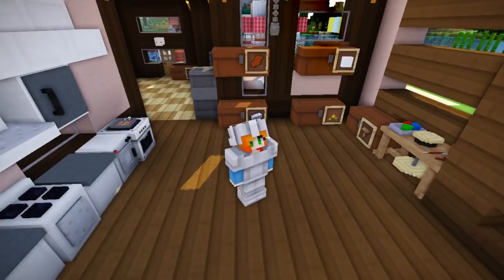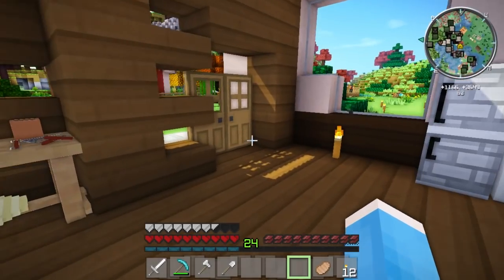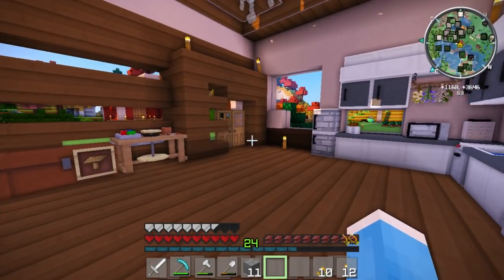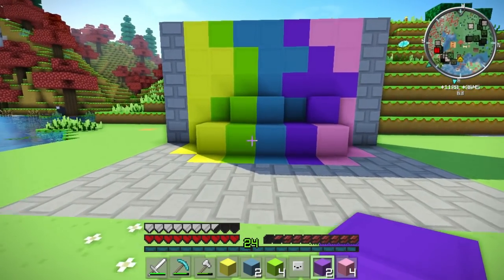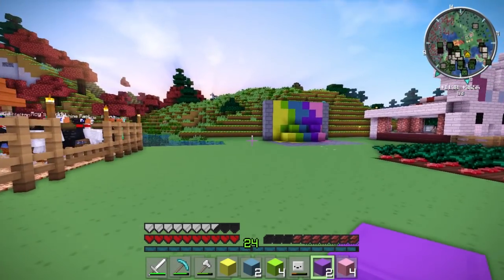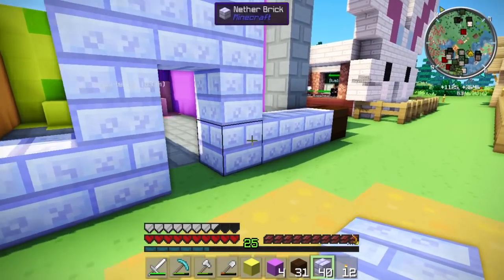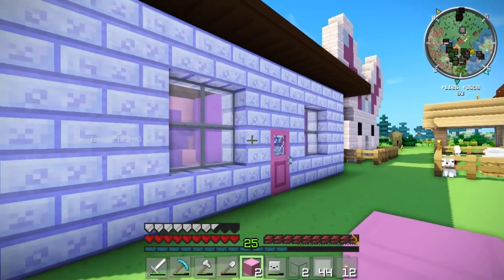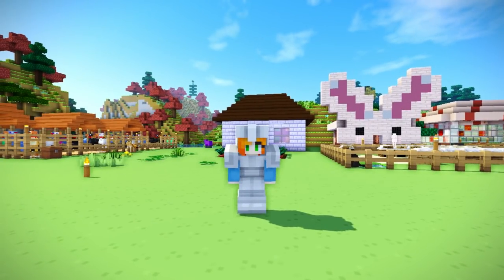MarielCraft | Ep.39: "THE ART AND CRAFTS ROOM" | (Minecraft Mods) | Marielitai Gaming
Hello Gremlins and welcome to another episode of "MarielCraft", my Minecraft singleplayer survival series. On today's episode we build our art gallery, room, museum... uh... the place where we are going to show our fan art!

CutieCraft (sheep, chicken, wool, dirt, wheat, sand, stone, sugar cane, cactus, cat, wolf, some flowers, grass, spider, skeleton, enderman, bookshelf, gravel)